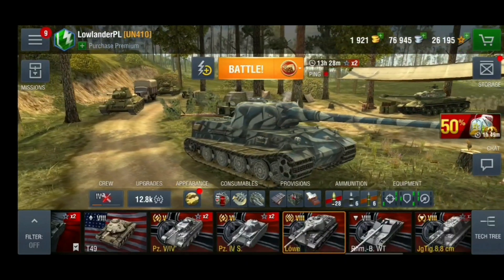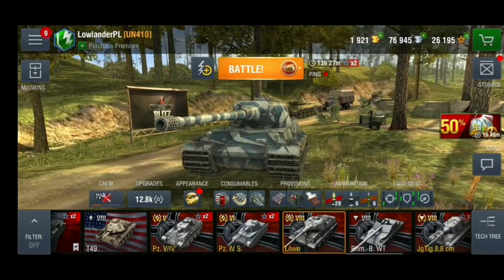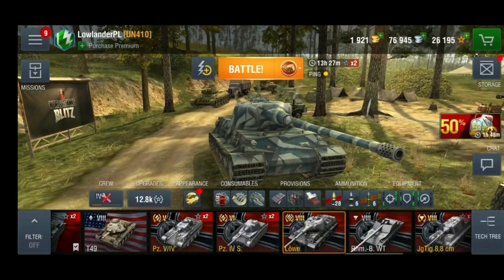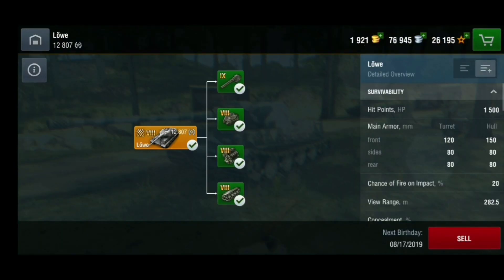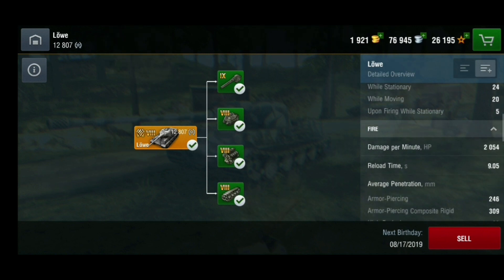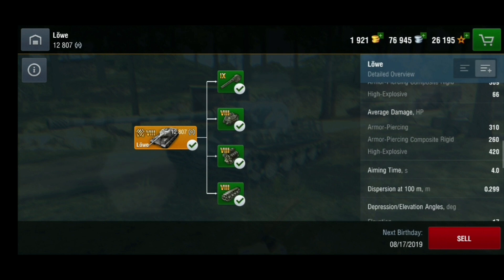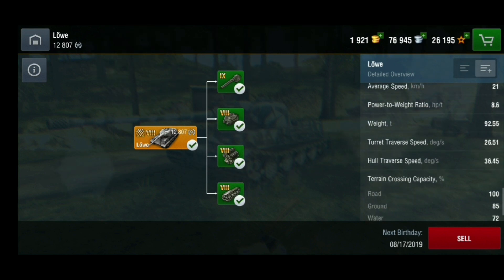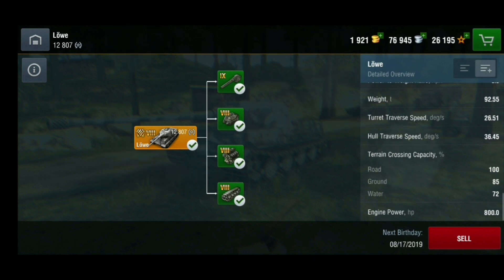WoT Blitz || Löwe - Review, Tactics and Gameplay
Another review of the premium tank, tell me which tanks you want me to review next and i will try to do my best to give you decent content.